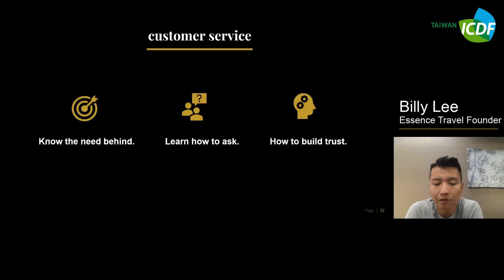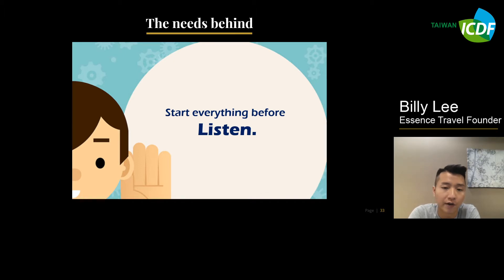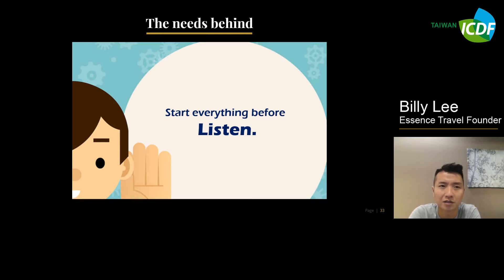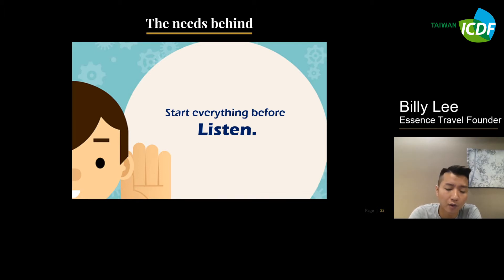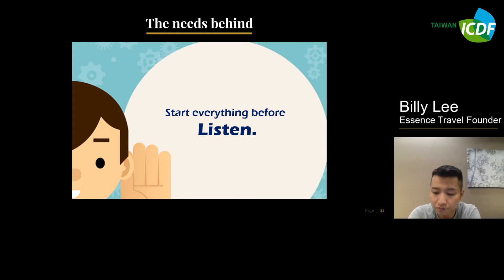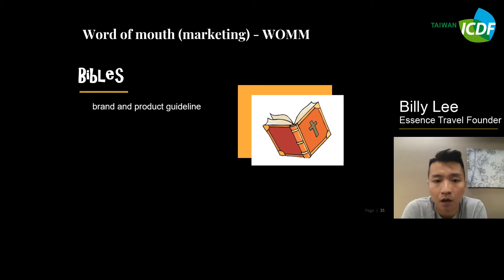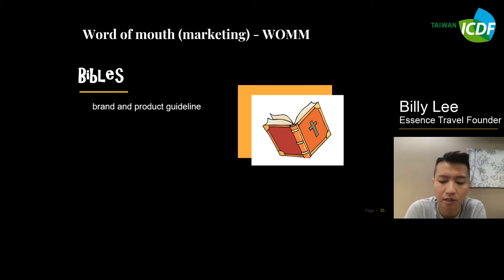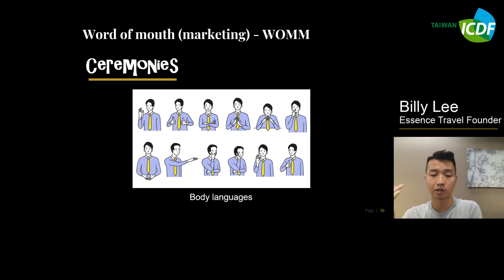20.6 Tourism Branding Management II